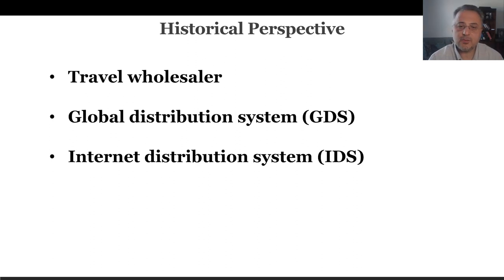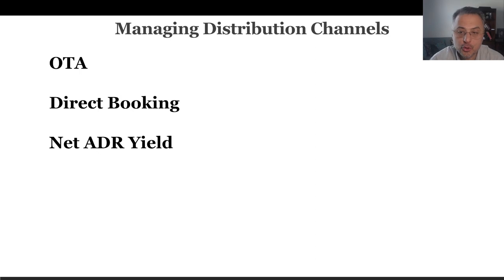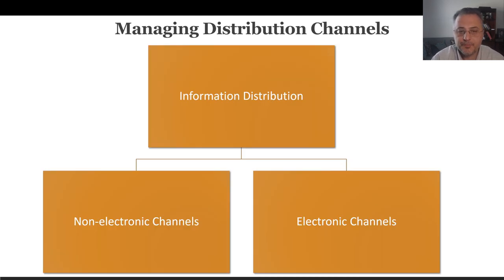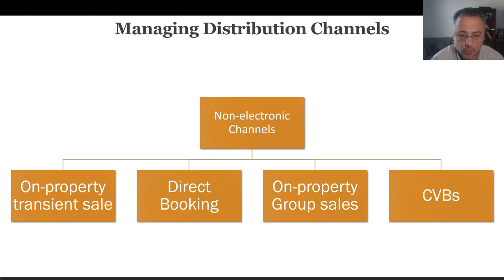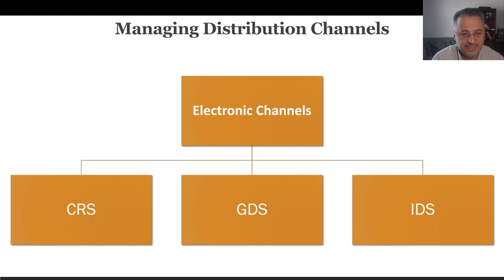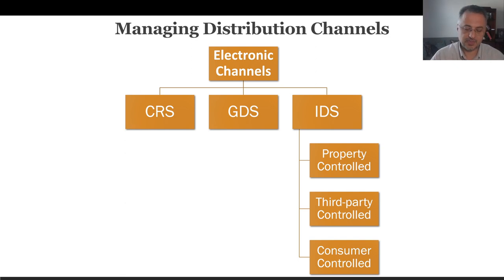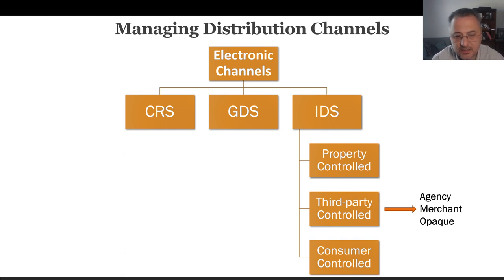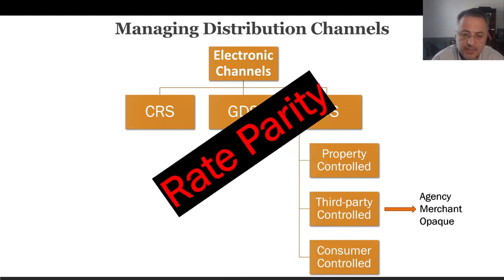Revenue Management Chapter 8 Distribution Channel Management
Inventory and Pricing Management
Forecasting Demand
Revenue Managers Role
Differential Pricing
Value
Strategic Pricing
Revenue Management
RevPAR
Revenue Per Available Room
GopPAR
Gross Operating Profit Per Available Room
RevPOR
Revenue Per Occupied Room
RevPASH
Revenue Per Available Seat Hours
Occupancy
Revenue
ADR
Average Daily Rate